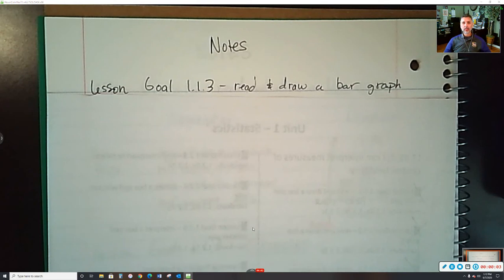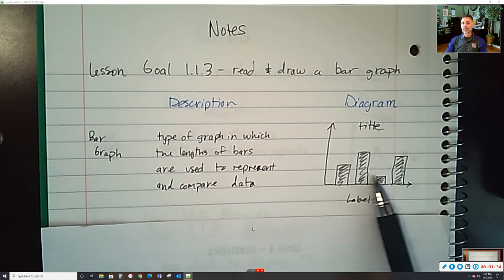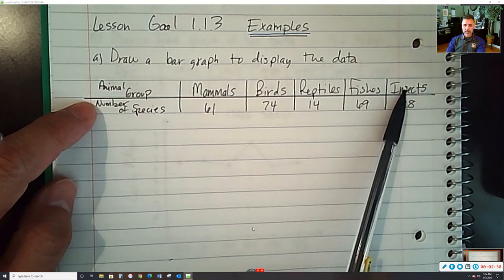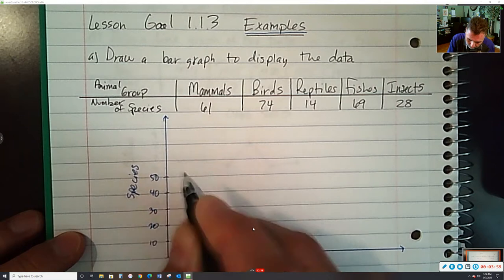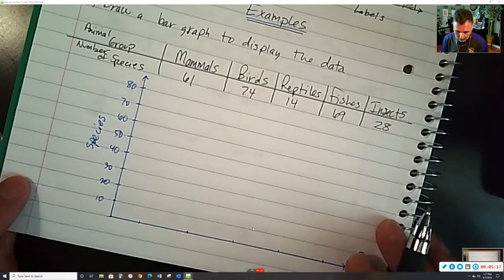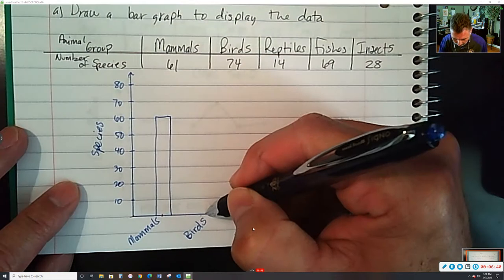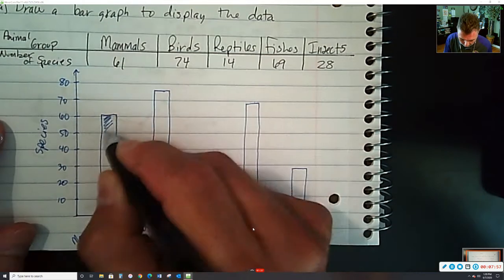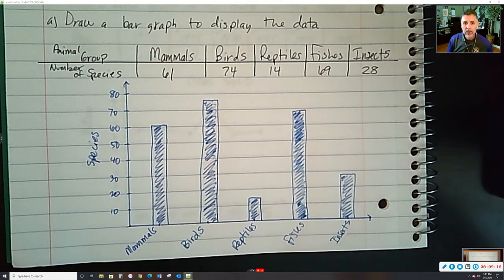NOTES: Lesson Goal 1.1.3 - read and draw a bar graph